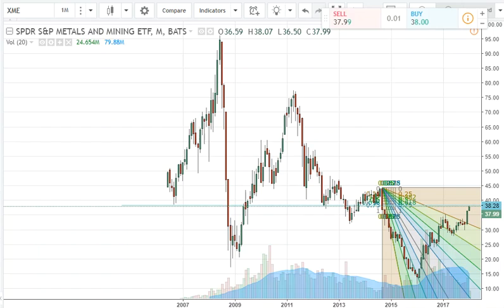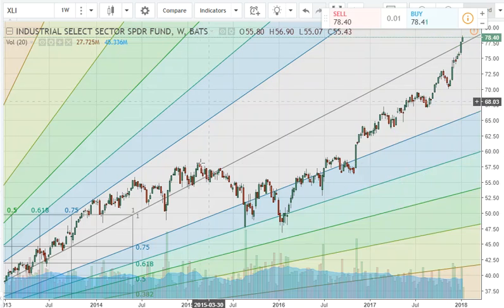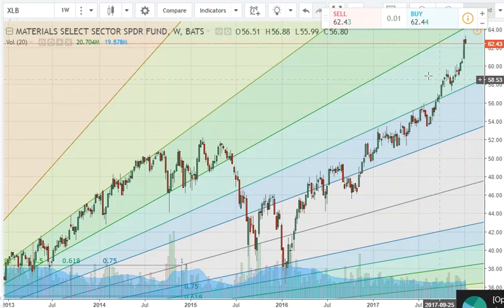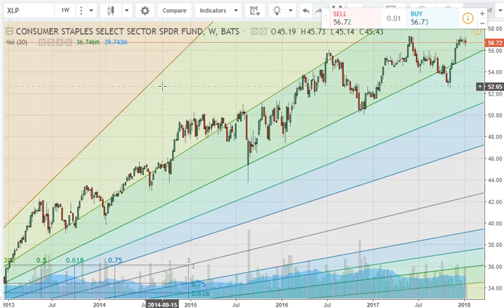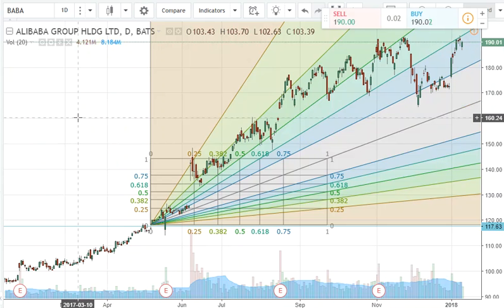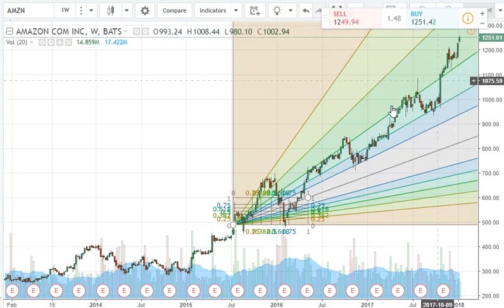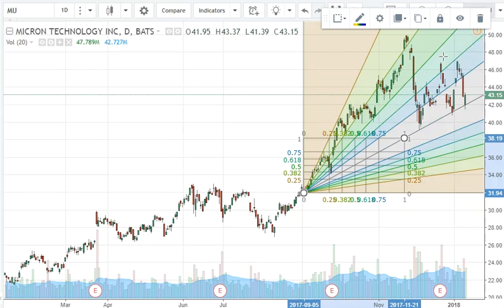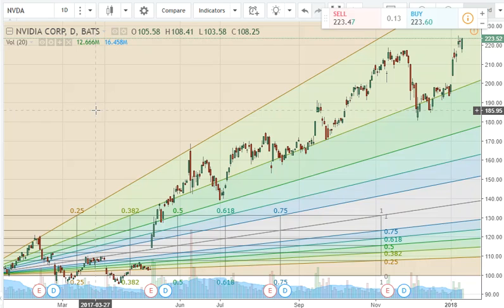Daily video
I look at what is going on in the markets...